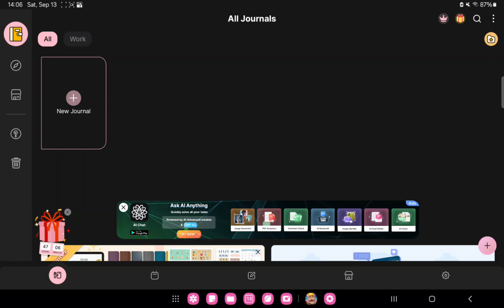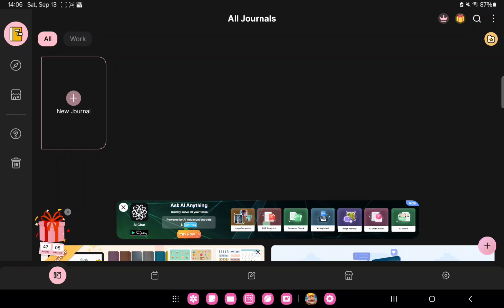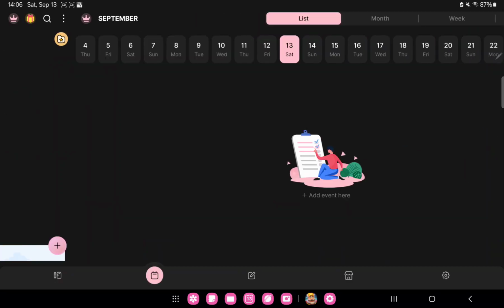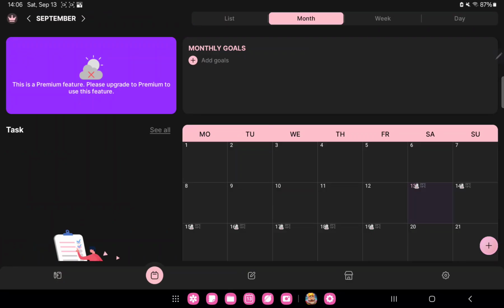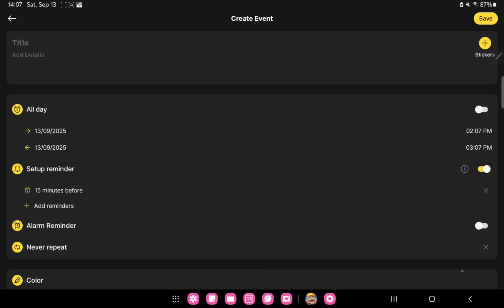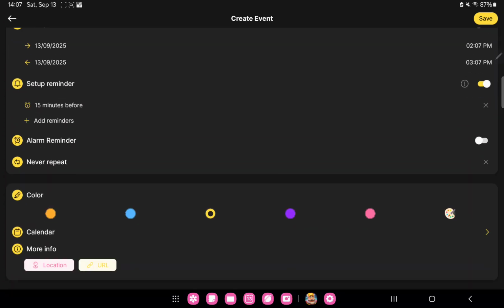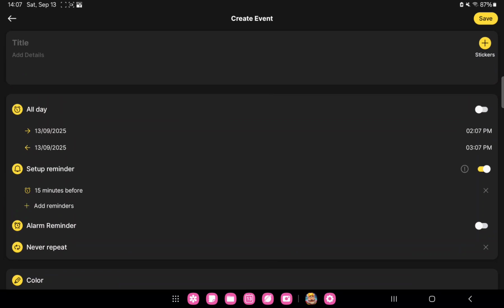How to create event on Journal?